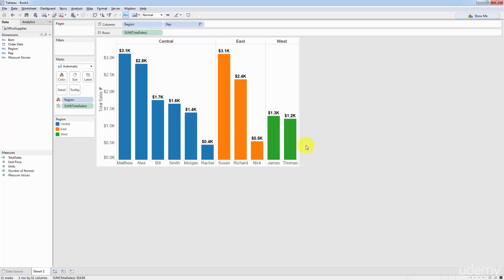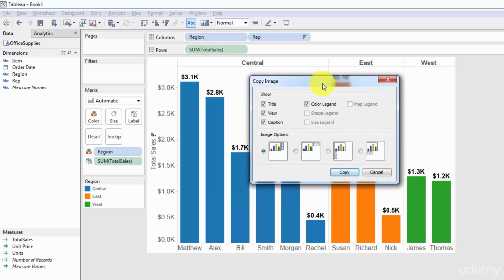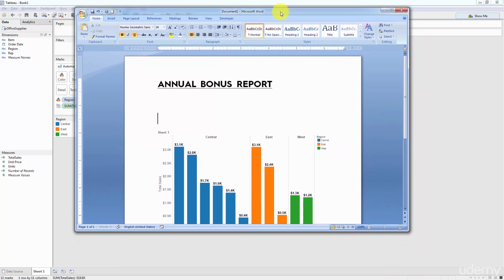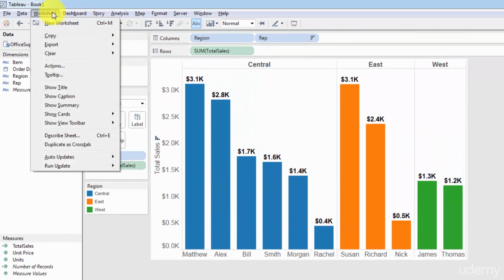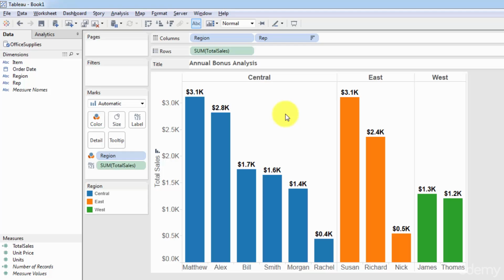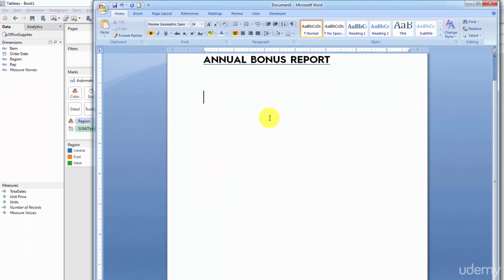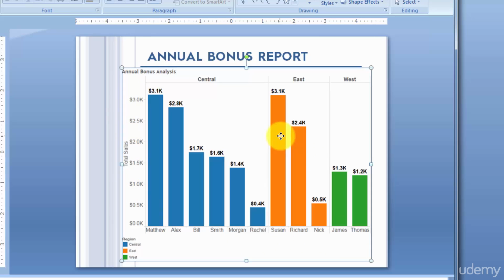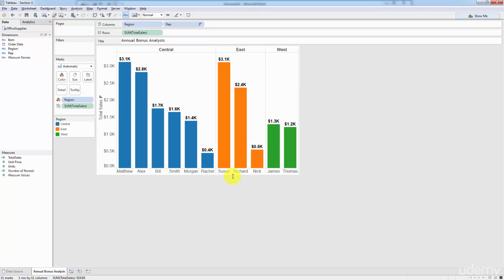016 Exporting your worksheet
016 Exporting your worksheet